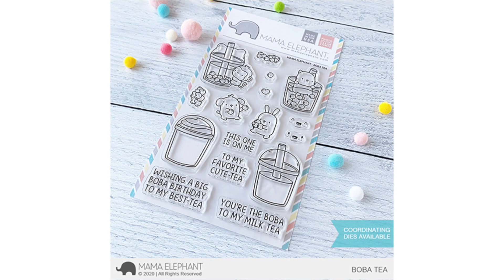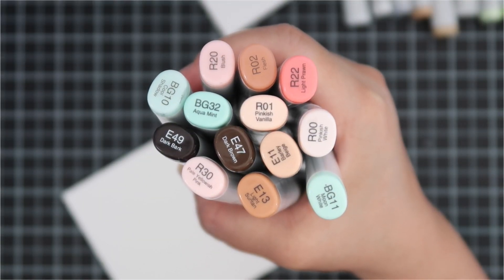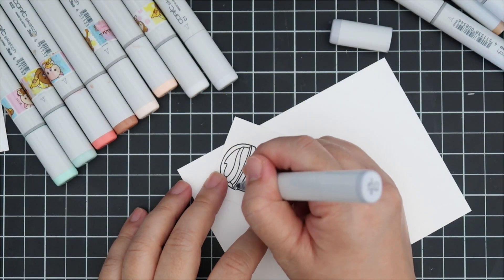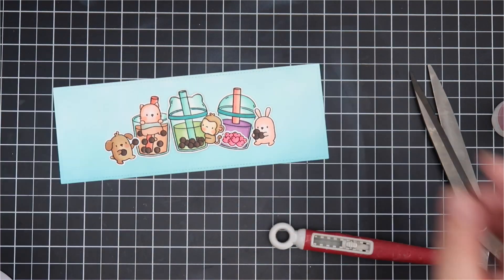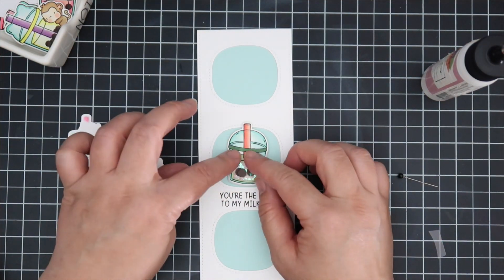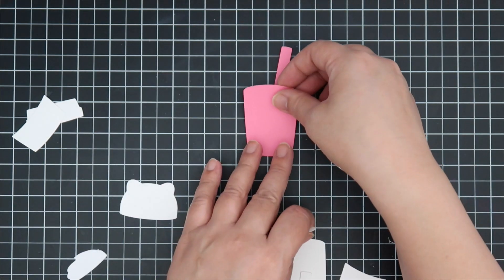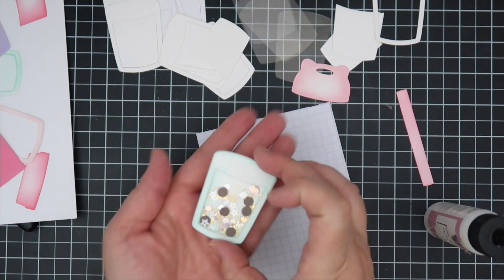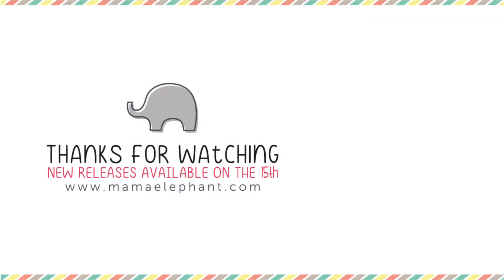SHAKER CARDS: FEATURING BOBA TEA AND BOBA SHAKER COMBO